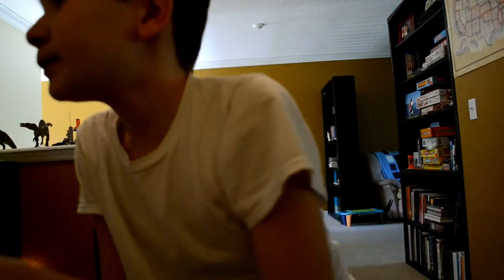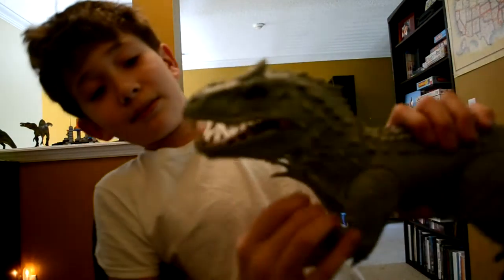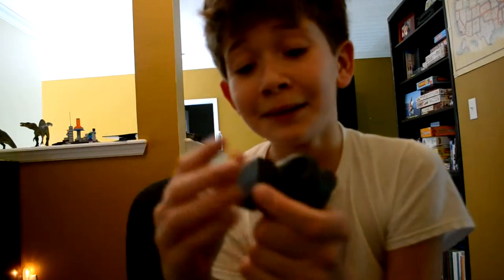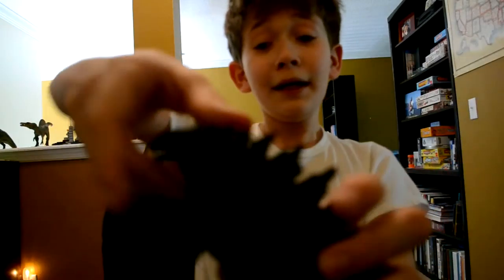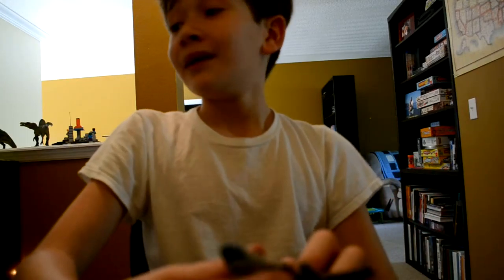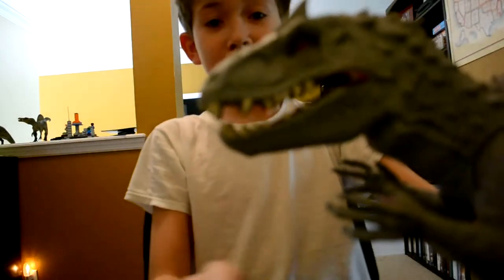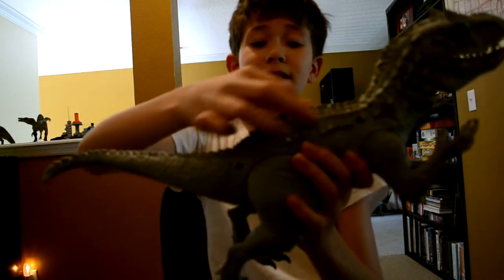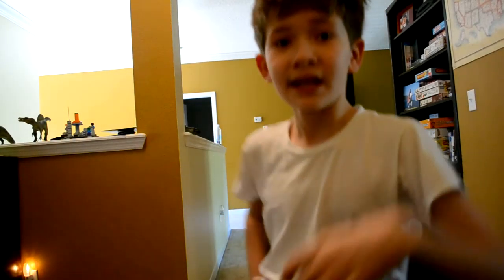Toy Reviews: INSANE GROUP TOY VID! DINOSAURS! PUDY! AND MORE!!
hey guys wassup im still sick my throat feels blocked with flym (EEWWW) anyways im doing a very long and cool vid reviewing a bunch of toys, today im doing the jw velociraptor "armored" Blue, Crazy Aron's magnetic thinking putty, THE GODZILLA DESTRUTION CITY! a neca Godzilla 2014 figure, and THE INDOMINUS REX! i hope you enjoy the vid, I WILL SEE YOU LATER